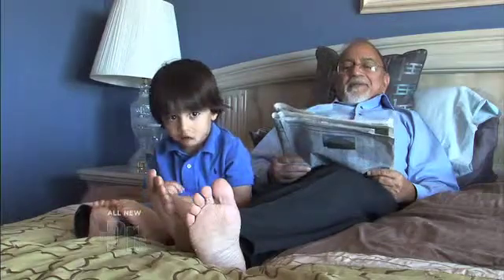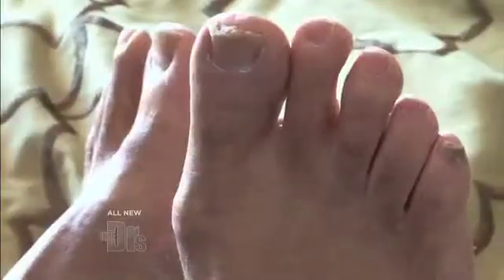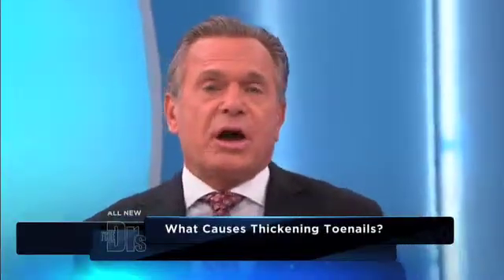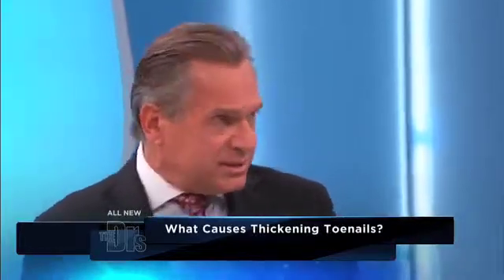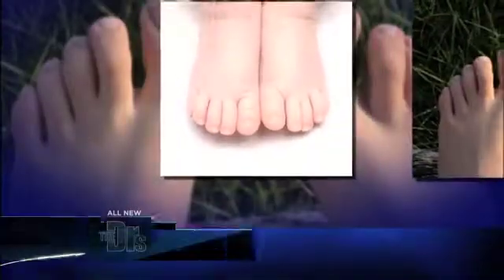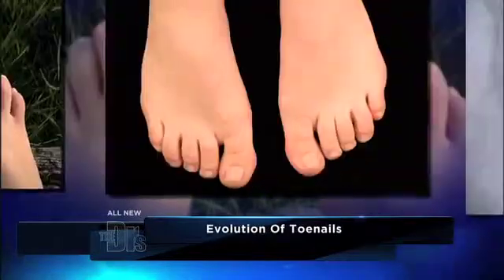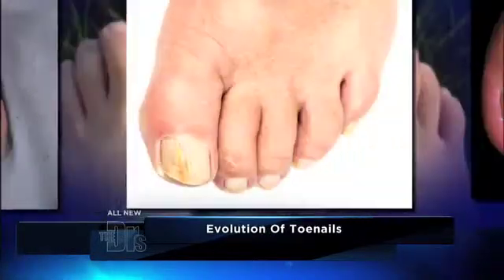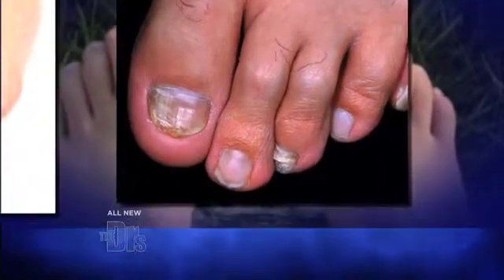Thickening Toenails Medical Course